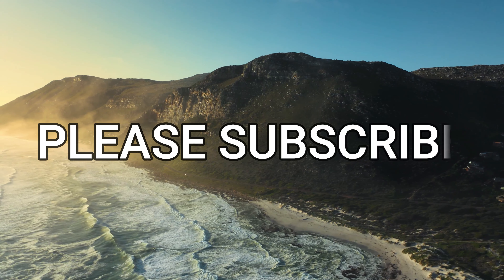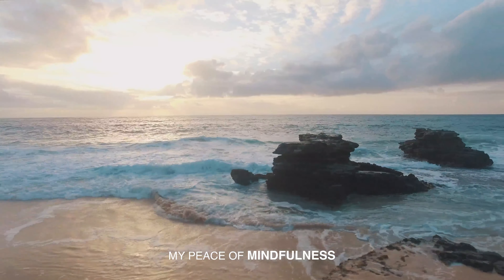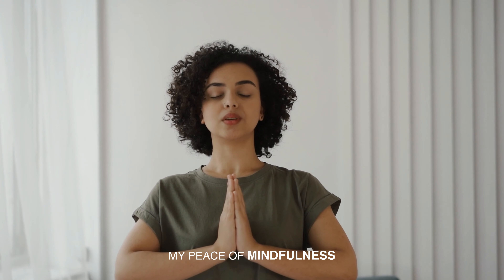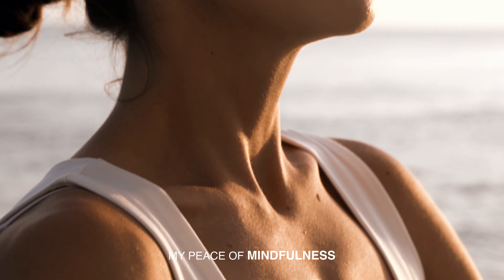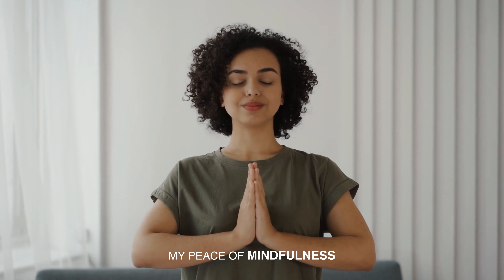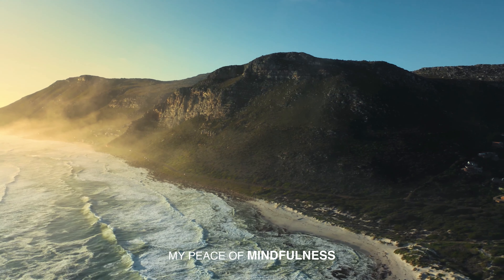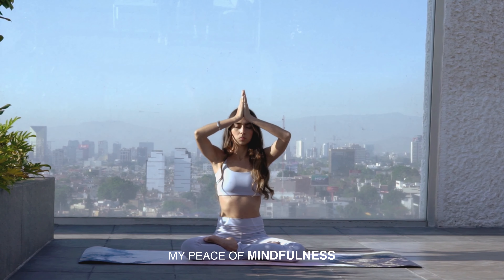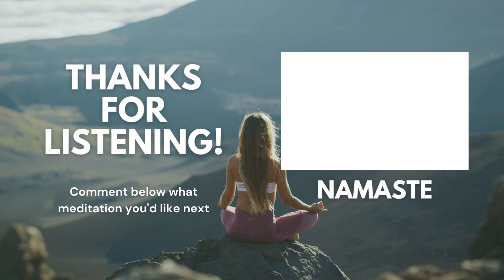RESET YOUR MIND FOR 2024! 10 Minute Morning Meditation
Kickstart your new year with this 10-minute morning meditation. Reset your mind for 2024 with this energizing meditation. I wish you great peace, love, wealth, and new beginnings this year.

For the best results, listen to this guided meditation every day for 21 days.

Let's start your day with positivity, peace, and light. Press play, relax, and transform your mornings with this 10-minute guided meditation. Thank you for meditating with us, namaste! 🙏💖